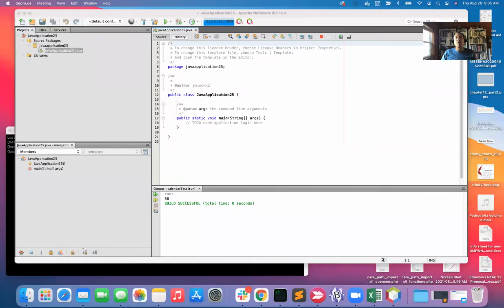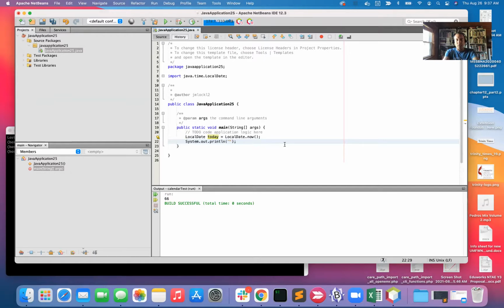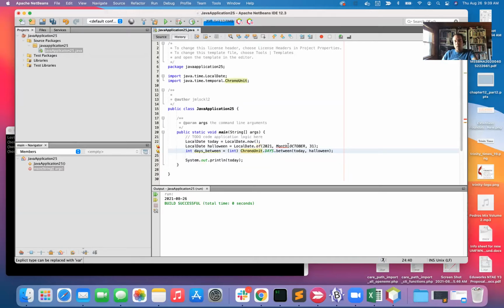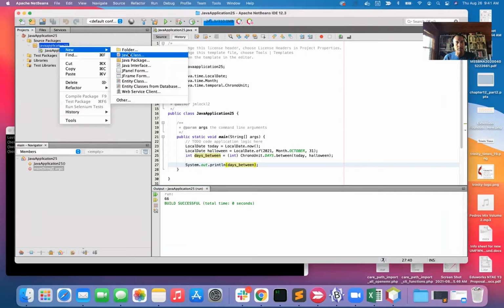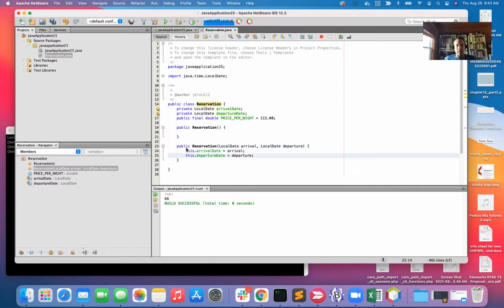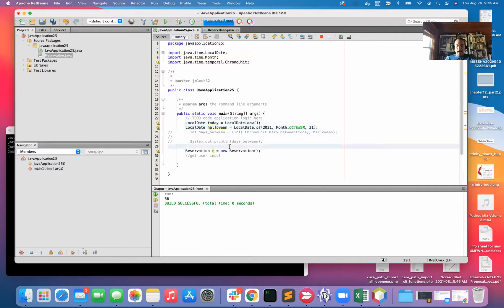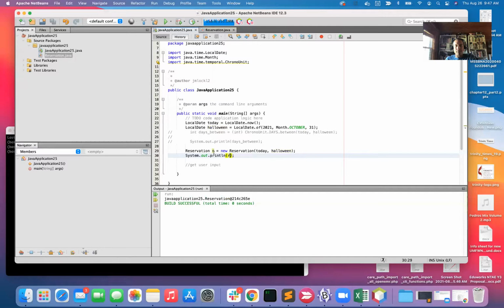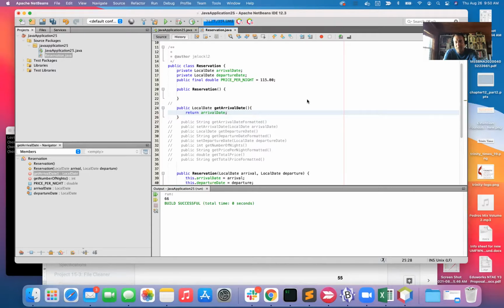Java Chapter 18 - Dates and Times